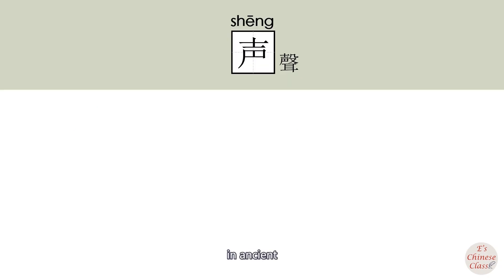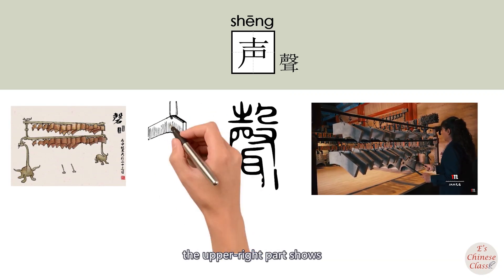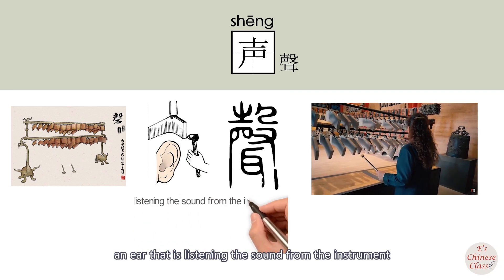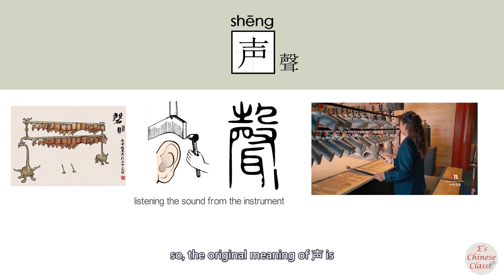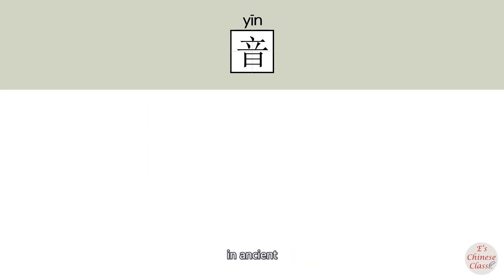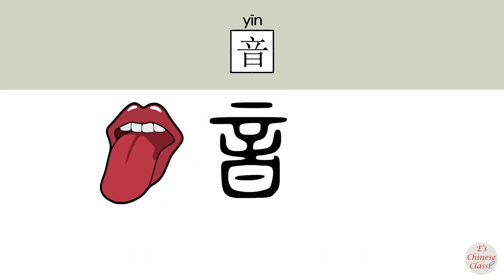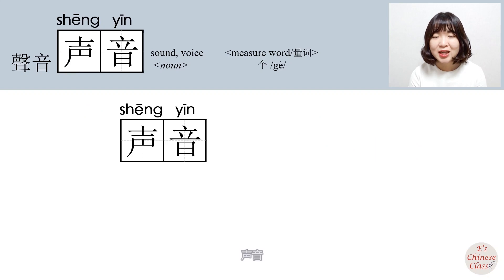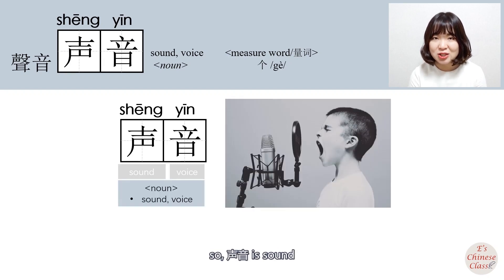【NEW HSK2】_#HSK3#_声音/聲音/shengyin/(sound)How to Pronounce/Say/Write Chinese Vocabulary/Character